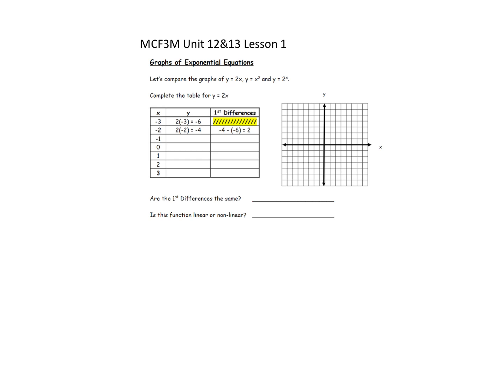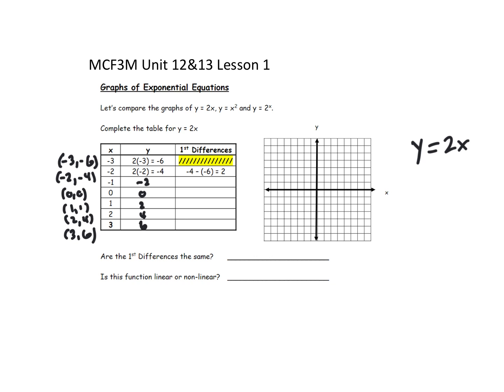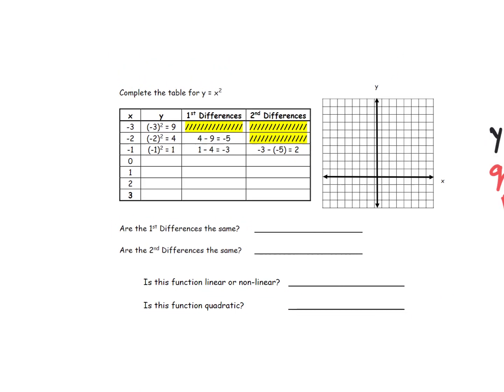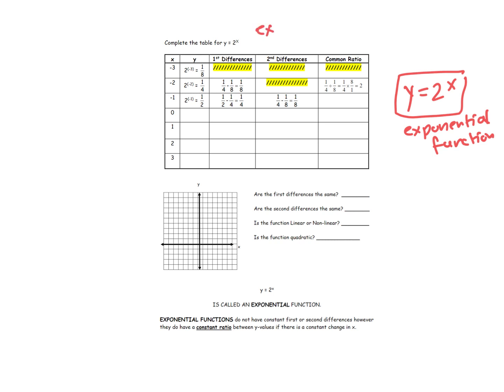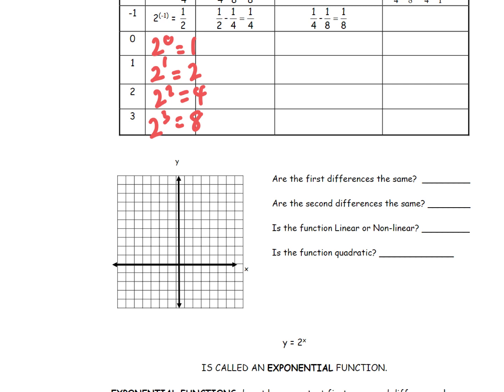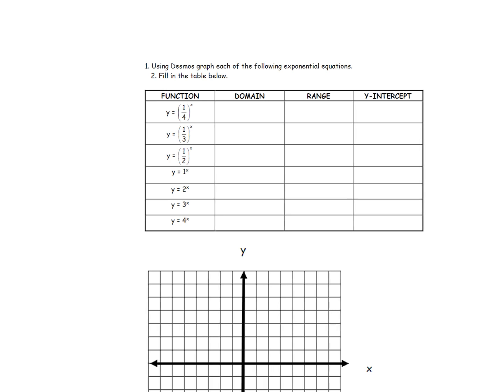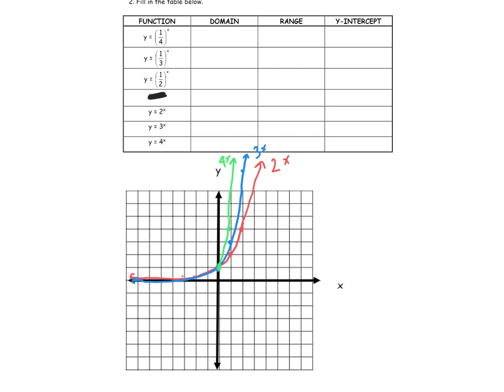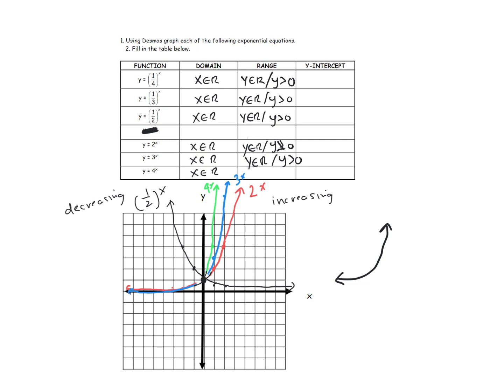MCF3M Unit 12&13 Lesson 1